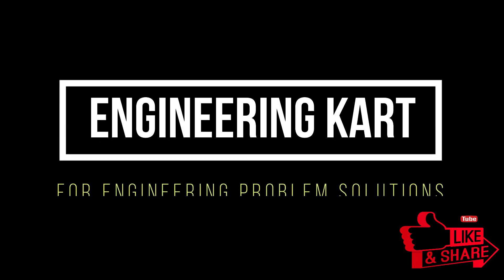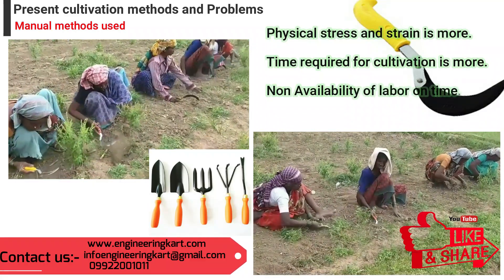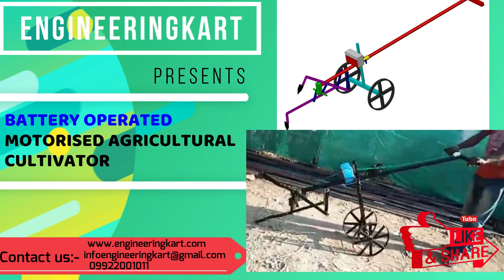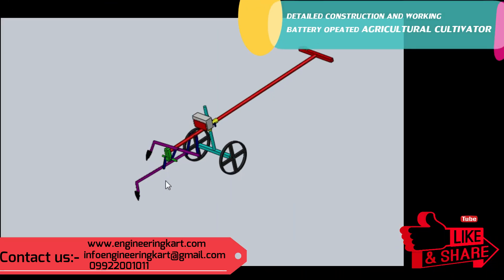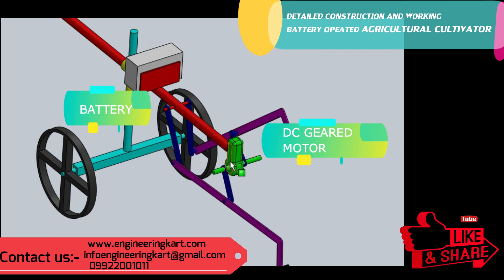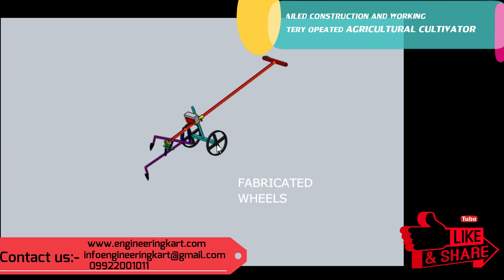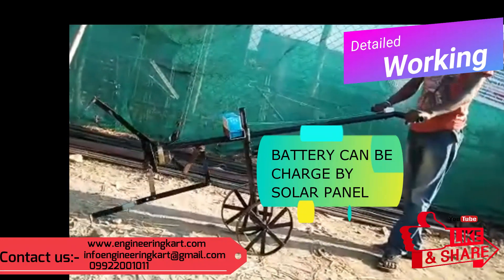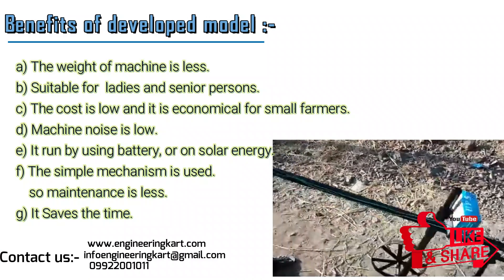Agricultural Cultivator Machine | BATTERY OPERATED MOTORIZED AGRICULTURAL CULTIVATOR MACHINE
The word cultivation, is most often used to talk about the ways that farmers take care of crops.
cultivation is the main task, during the taking care of the crops.

cultivation helps to improve the growth of crops and its quality.

Now a days , mostly the cultivation is done by manually,  by using hand tools,  like sickles,

A sickle, bagging hook or reaping hook, is a single handed agricultural tool, designed with variously curved blades and typically used for cultivation.

but , mostly the cultivation,  is done by manually by using hand tools,  and in the manual methods farmers and labours, are facing many problems,

Physical stress and strain is more,

Time required for cultivation is more,

availability of labor is one of the major problem,  facing by all farmers,  also labour per hour cost is more,

presently , there are many agricultural cultivator machineries are available,

in that, mostly cultivator machines use the engine, and these machineries are not affordable, to small farmers.

the engineering machinery, or technologies are  require to find out, to  avoid heavy time consumption  and labor problems.

So,  considering the agricultural cultivation problem, engineering kart team,  tried to introduce, the battery operated motorised agricultural cultivator.

Hello Friends,
MORE VIDEOS ON ENGINEERING TECHNICAL PROJECTS